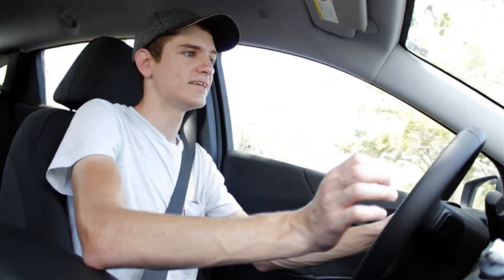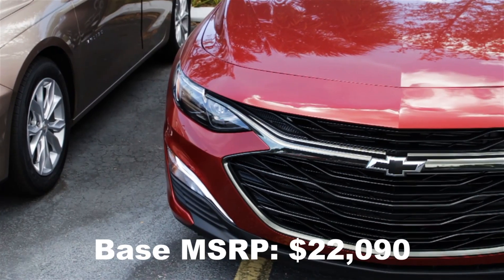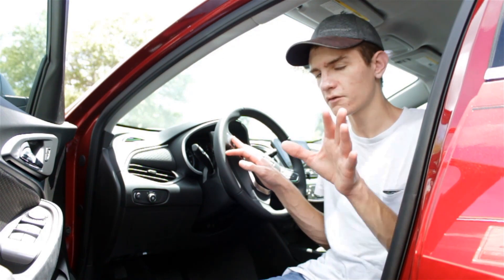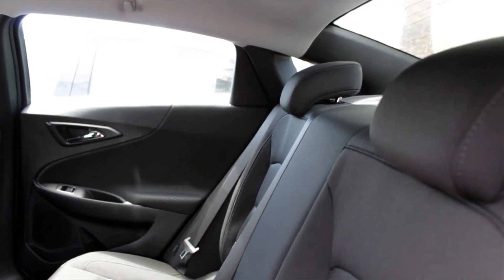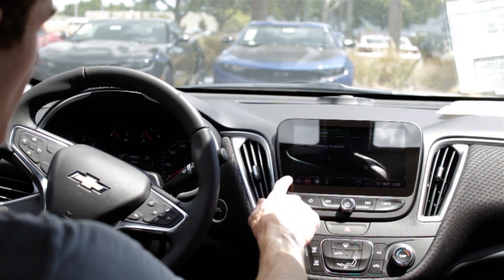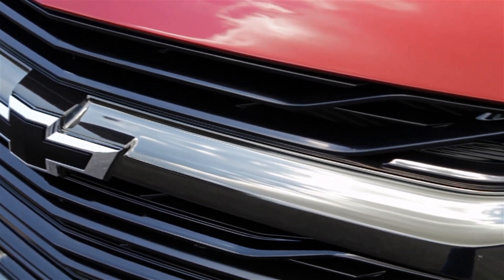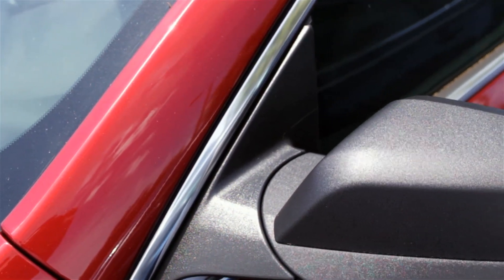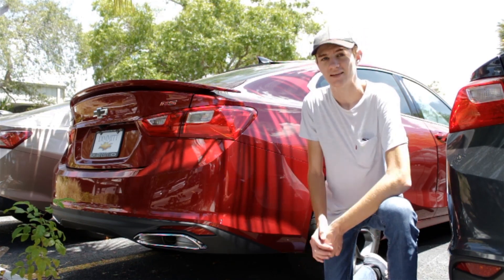Is It WORTH The Upgrade? 2019 Chevy Malibu RS Review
For 2019, Chevy offers the Malibu with an RS package to make the sedan a little sportier. What sort of upgrades does this trim level include, and is it worth the extra cost?

Despite being an upgrades sport model, the Malibu RS has the same powertrain as the base Malibu L. it's powered by a 1.5-liter turbo 4-cylinder, which is paired with a CVT and produces 160 horsepower.

The exterior of the RS features a black chrome sport grille and upgraded 18-inch wheels for a more stealthy appearance. The interior comes with a 8-inch infotainment system that has Apple CarPlay and Android Auto, and Chevy also included a leather-wrapped multi-function steering wheel. Despite the basic cloth design, the interior is actually surprisingly nice and comfortable.